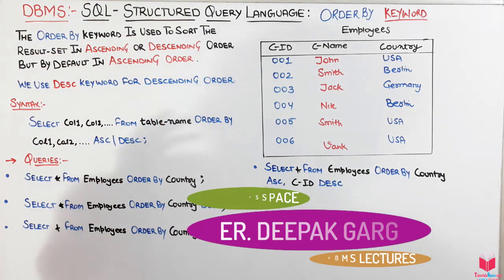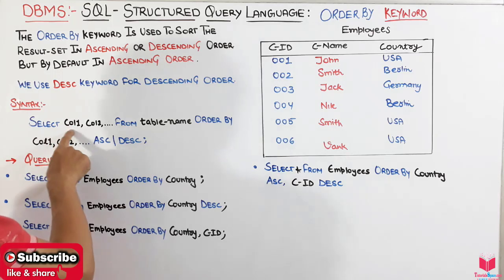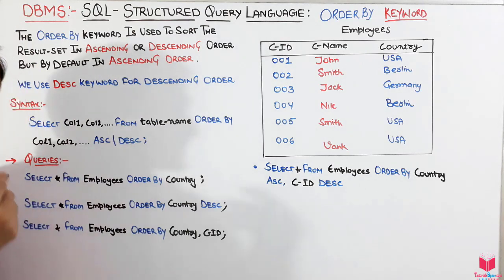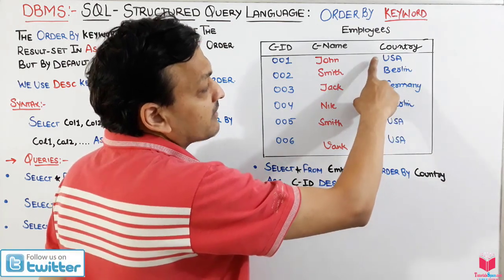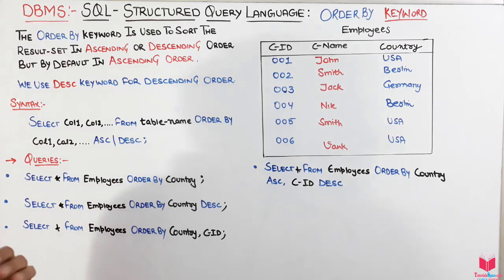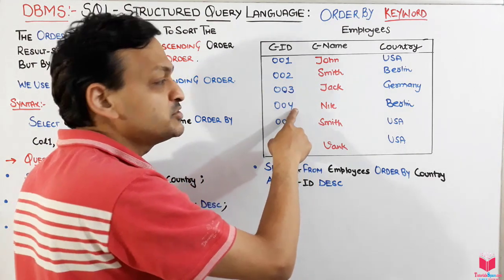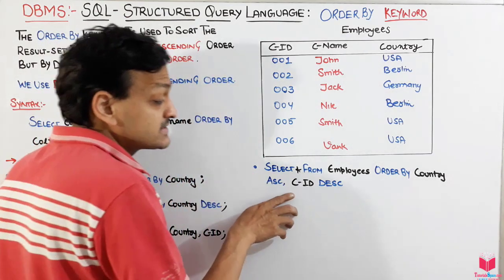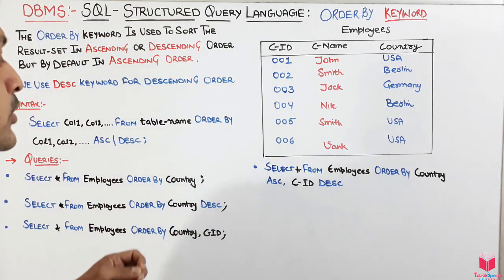5.14-(Eng) Order By SQL | order by asc | sql order desc | DBMS online course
5.14-(Eng) Order By SQL | order by asc | sql order desc | DBMS online course | sql online course

The SQL ORDER BY Keyword
The ORDER BY keyword is used to sort the result-set in ascending or descending order.

The ORDER BY keyword sorts the records in ascending order by default. To sort the records in descending order, use the DESC keyword.

ORDER BY Syntax
SELECT column1, column2, ...
FROM table_name
ORDER BY column1, column2, ... ASC|DESC;
ORDER BY Example
The following SQL statement selects all customers from the "Customers" table, sorted by the "Country" column:

Example
SELECT * FROM Customers
ORDER BY Country;

5.8- (Eng) Insert Into Database Sql Statement | sql insert | insert query in sql | insert into sql

5.11- (Eng) SQL Where Clause | sql course online | Where Clause In SQL | How To Use SQL Where Clause

5.12- (Eng) SQL where clause between operator | sql like | sql in | Sql Between | sql online course